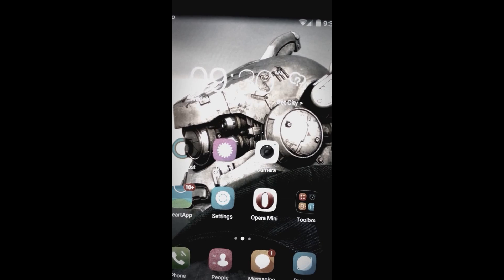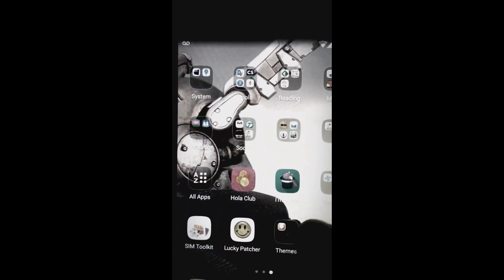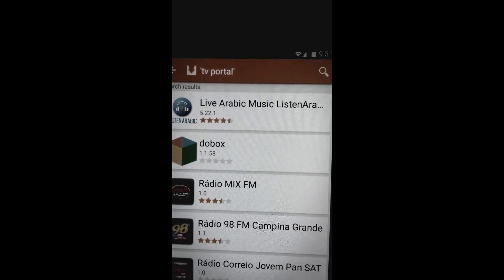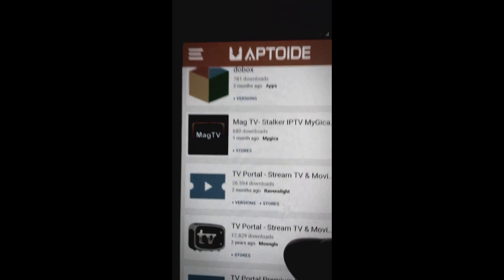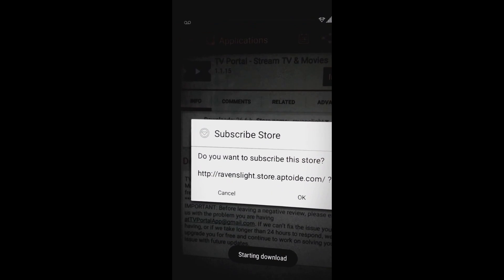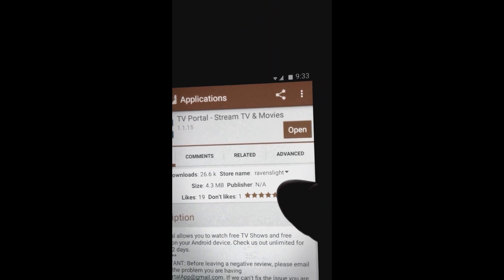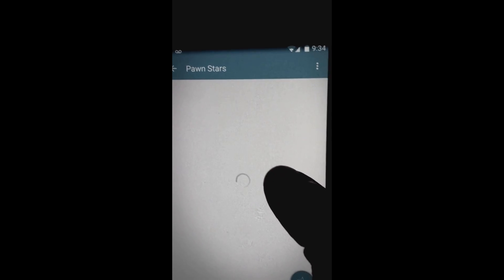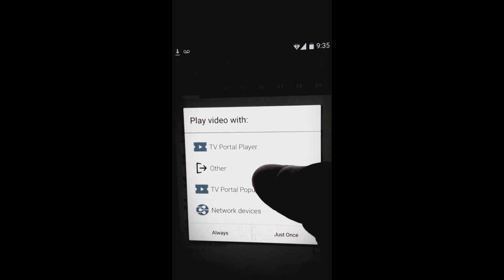How to get Tv portal working on Android(without crashing)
This Video show you how to install the latest version and how to get it working. sorry if the video doesn't look so great guys..but my focus was on quality of information and not on appearance...my apologies never the less

Thing you need to make this work for you

1.a rooted android phone for Aptoide

2.the app called apptoide downloaded on your pone

3.the lastet verion of Tv portal which as of this video is 1.1.15

NONE ROOTED persons can download Tvportal.1.1.15